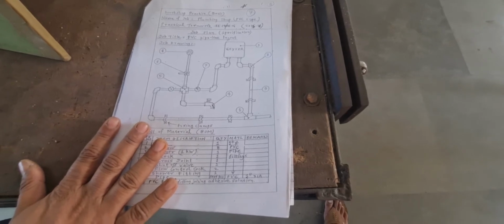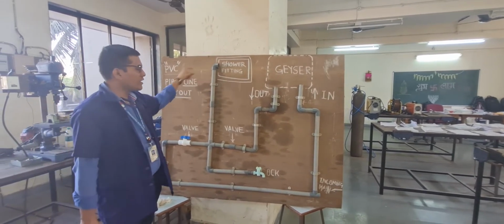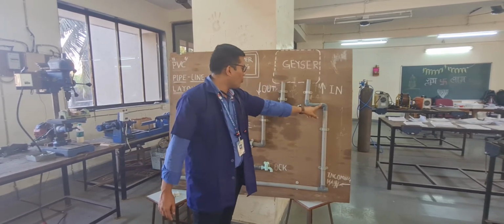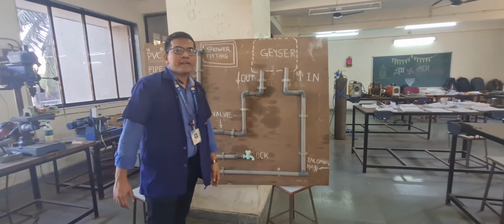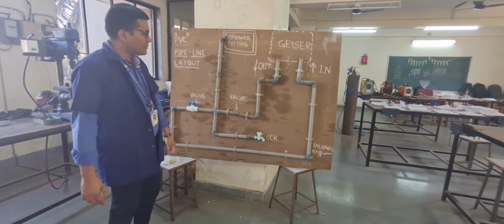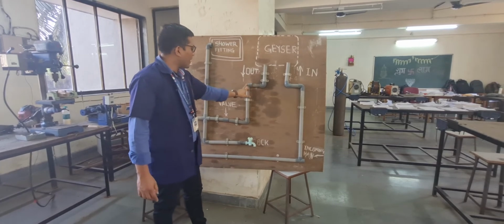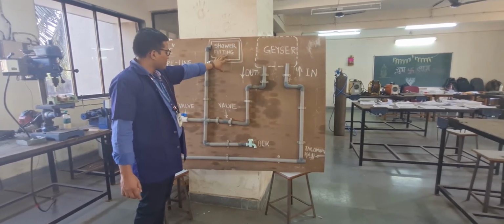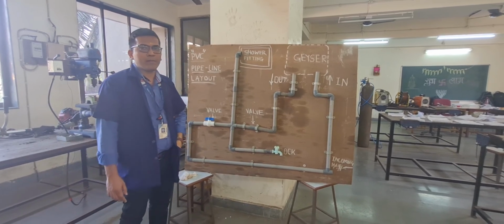WPC 5th PRACTICAL